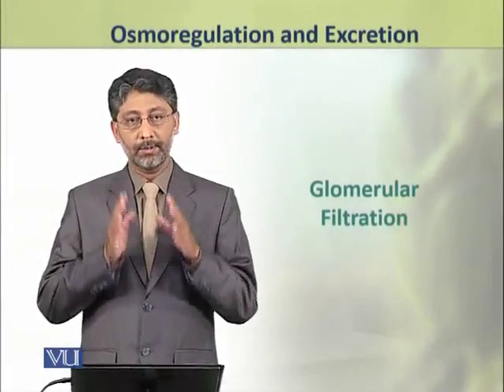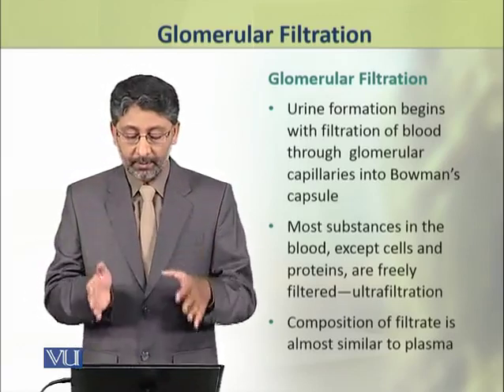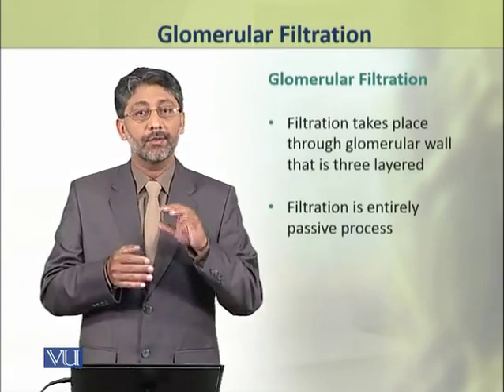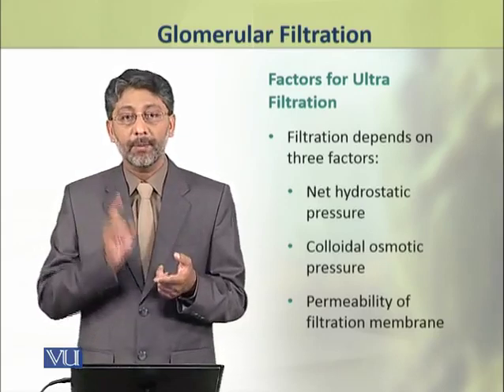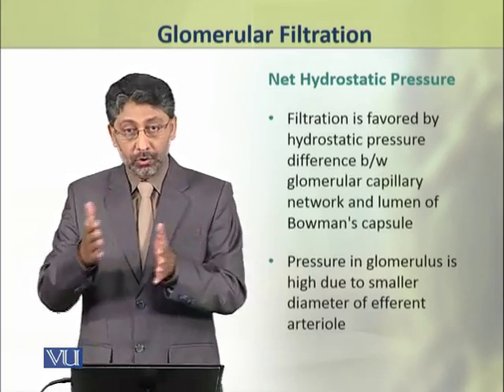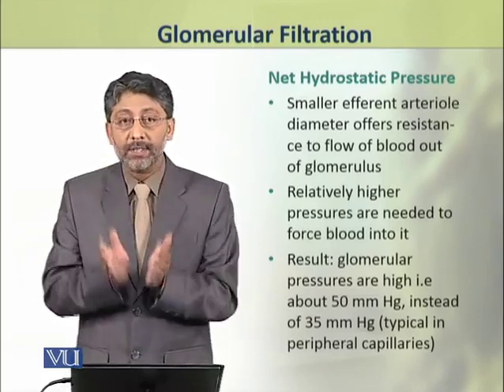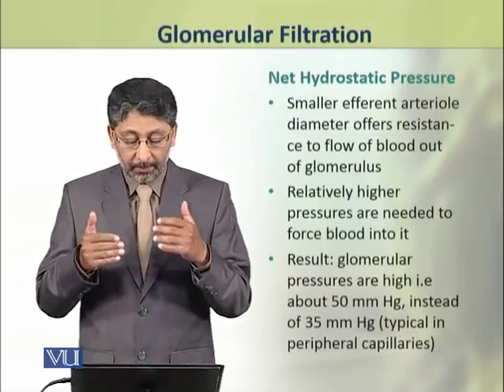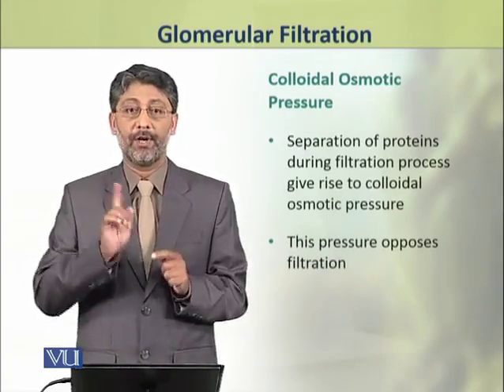Glomerular Filtration | Physiology (Theory) | ZOO519T_Topic093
Topic093: Glomerular Filtration,
By Dr. Ateeq ul Jaleel